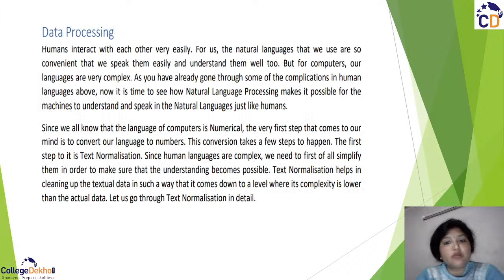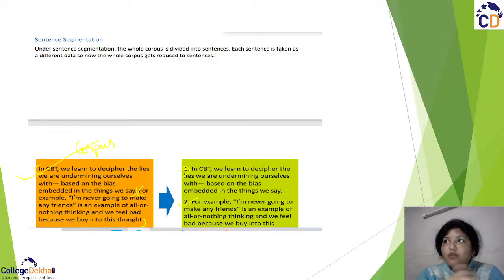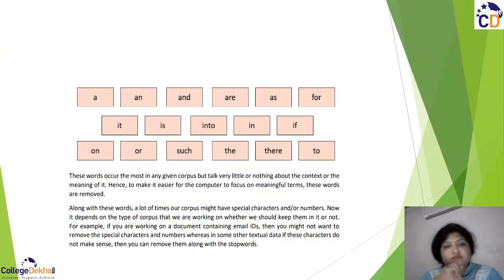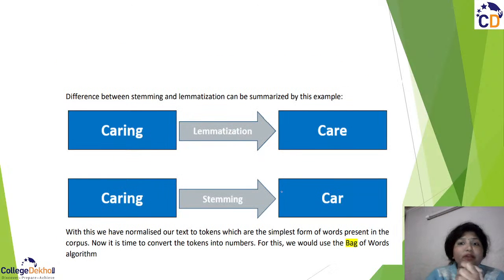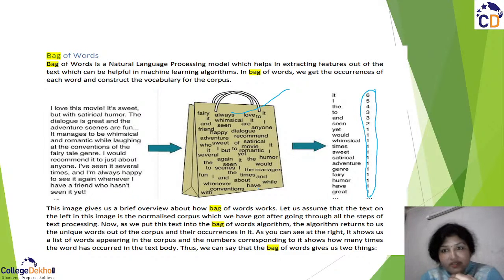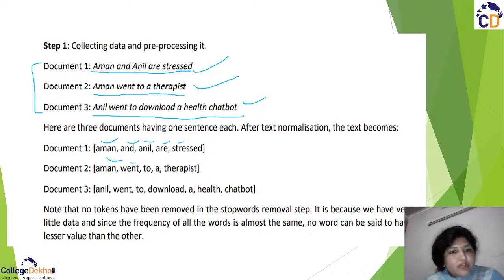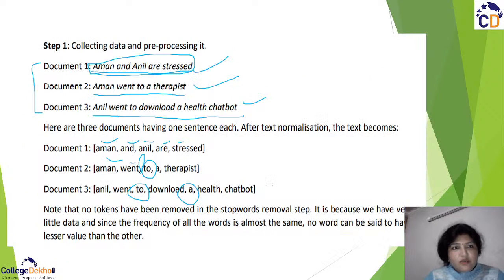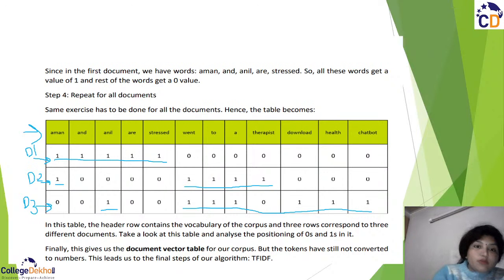Bag of words algorithm - NLP | Sheetal Ma'am | College Dekho